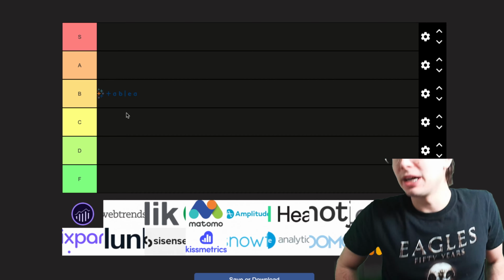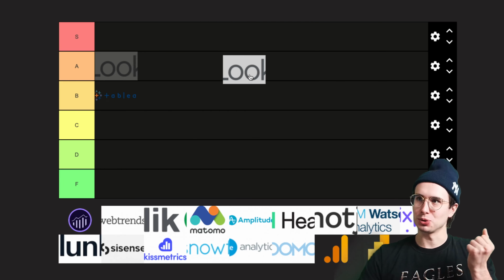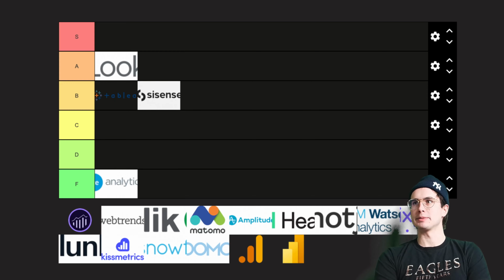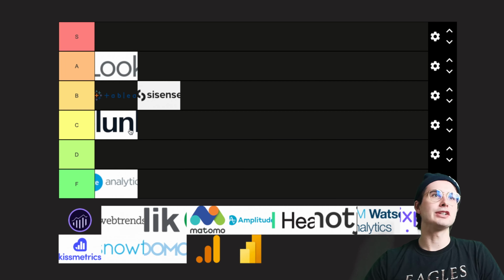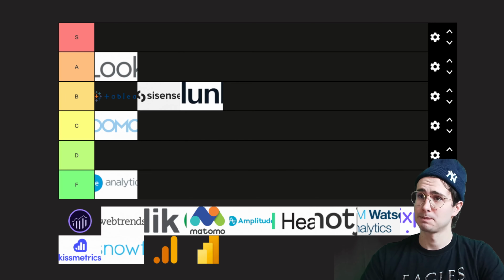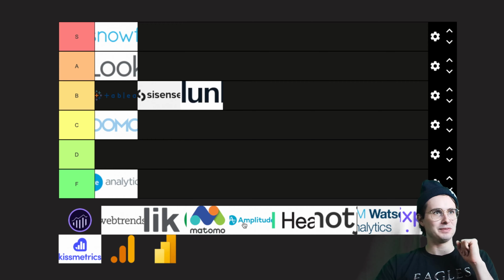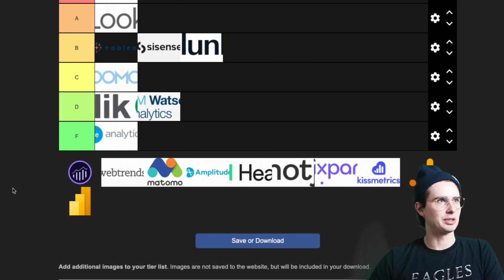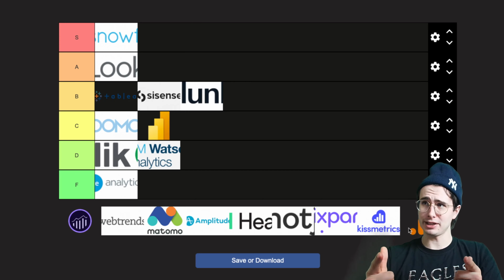Analytics Software Tier List! Pick the Right Analytics Tool for You!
In this video, I'll be going through some of the most popular analytics tools, and give my opinion on how they stack up against each other!